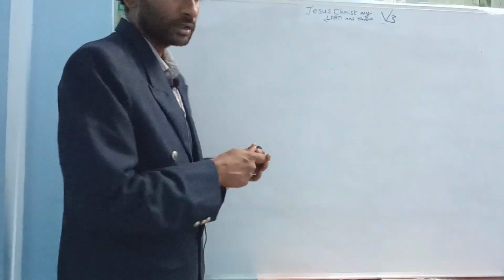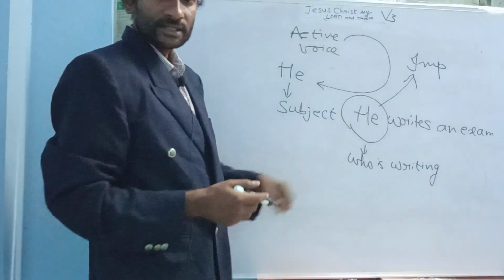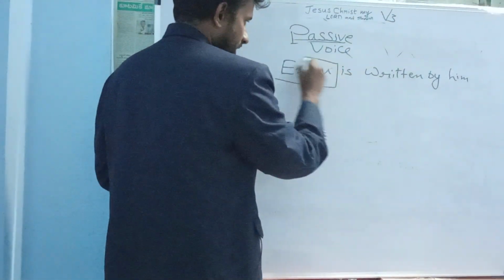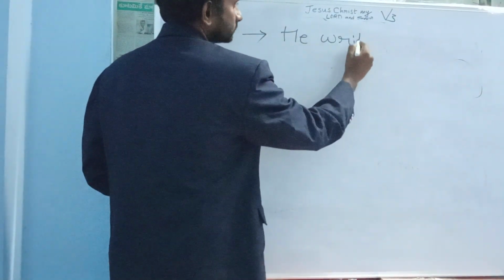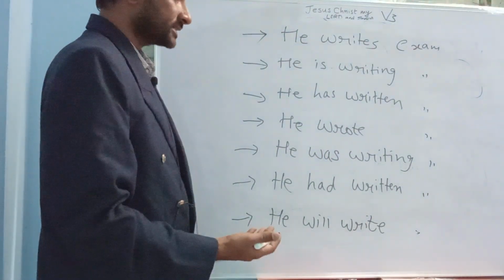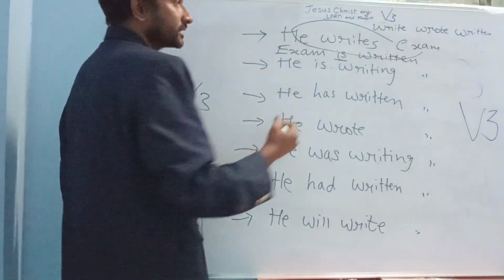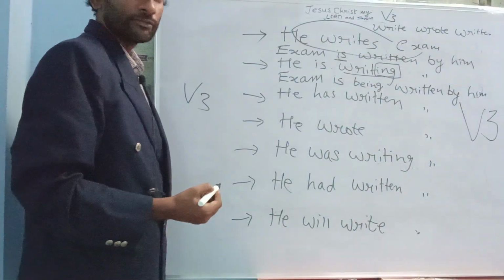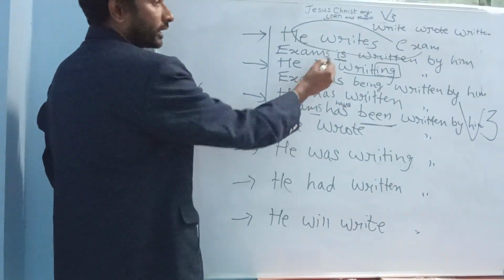Part 1 Active Voice and Passive Voice Lesson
Tutorial on English grammar concept Active and Passive Voice by Assistant Professor Syam Prasad Reddy T